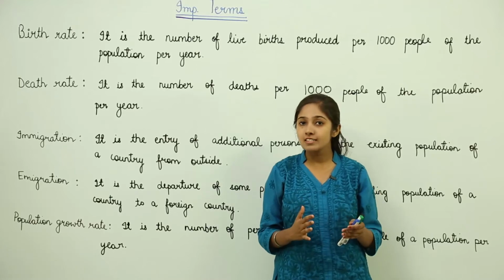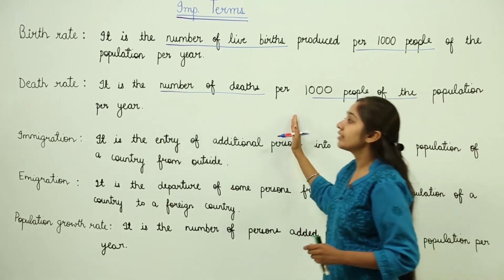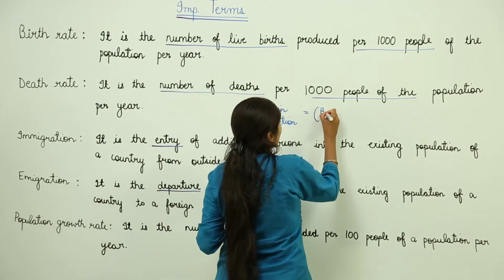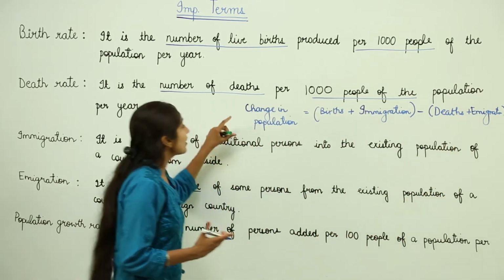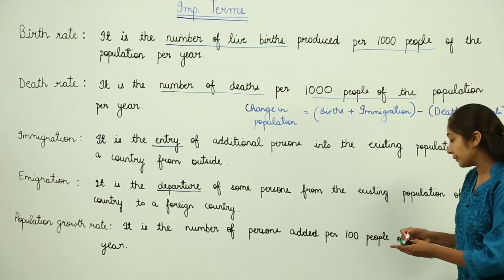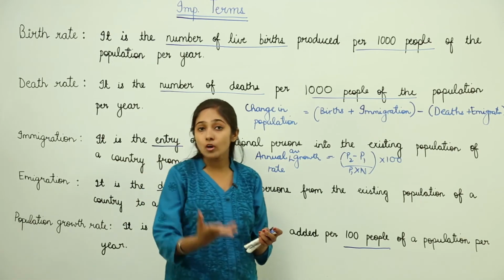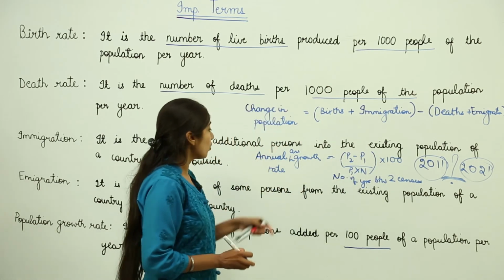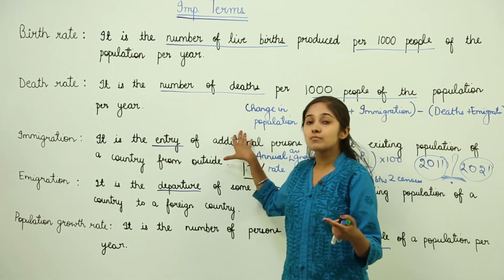Best Freel Class 10 l Bio l Cbse l Lecture 8 IMP terms population MOV l L14